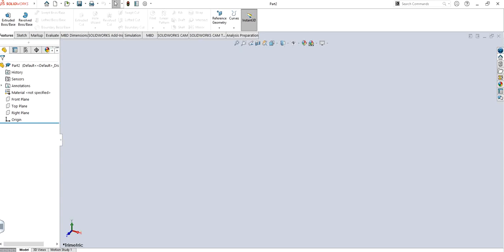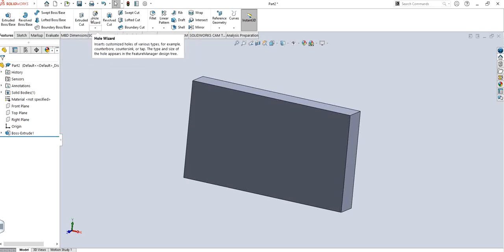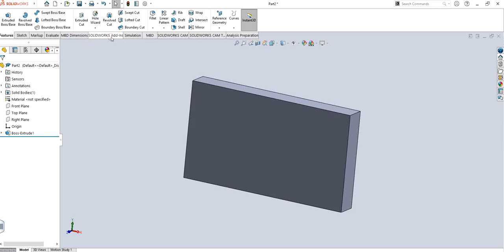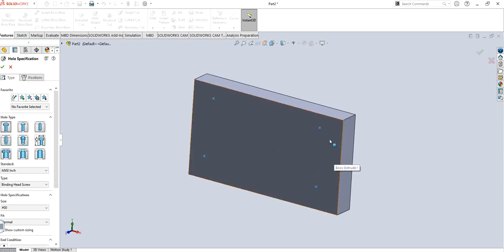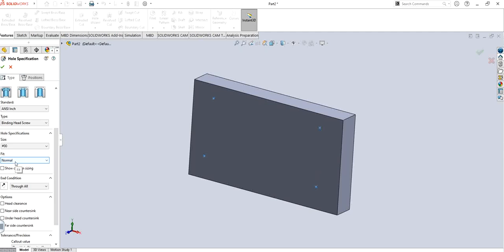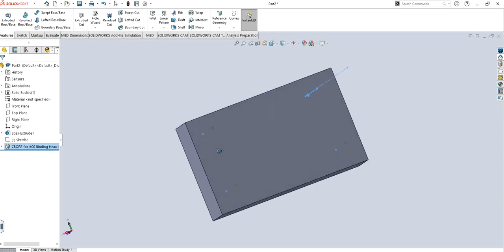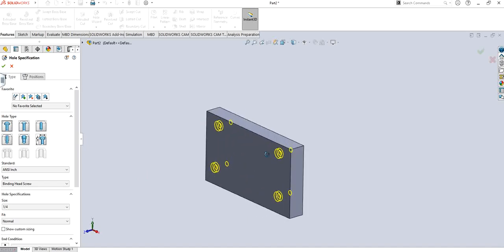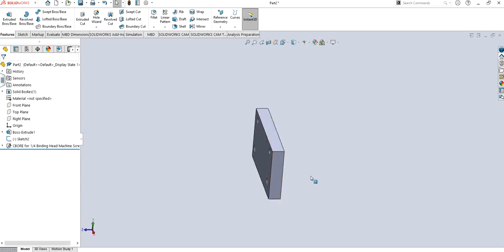SOLIDWORKS 2020 : HOW TO USE HOLE WIZARD FEATURE ?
LEARN HOW TO USE HOLE WIZARD WITH ALL THE VARIOUS INDUSTRIAL STANDARD SCREWS & THREADS.